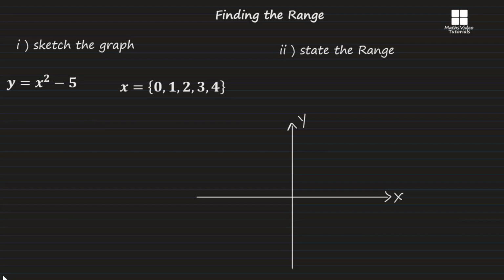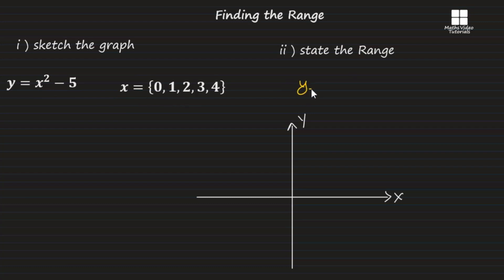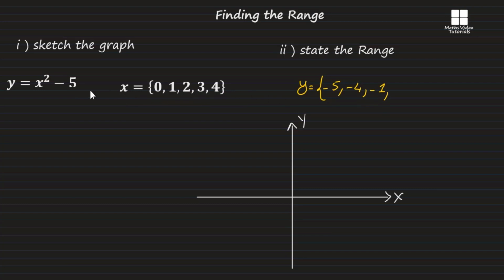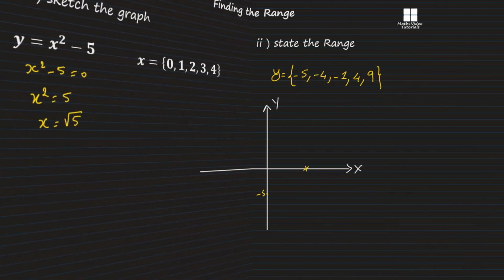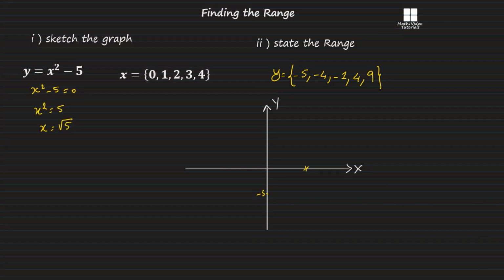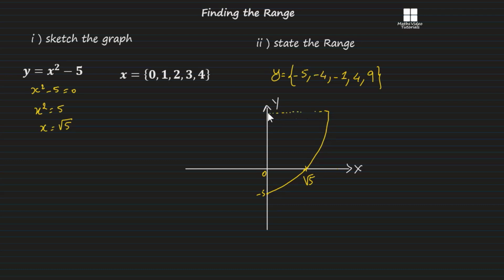finding the Range Example3